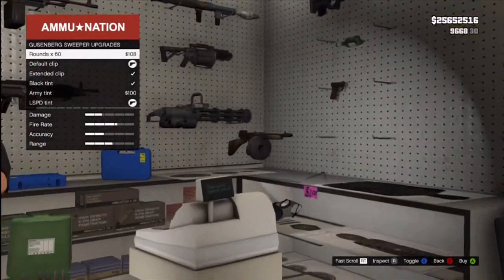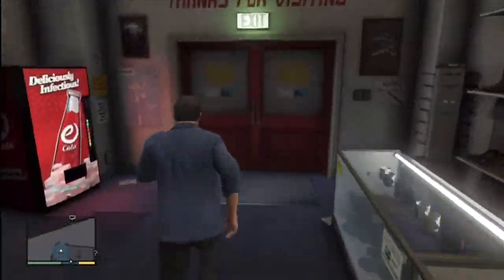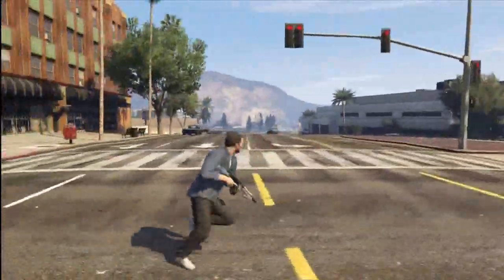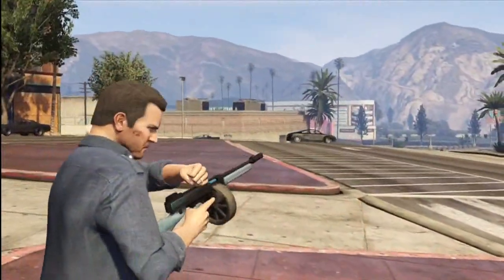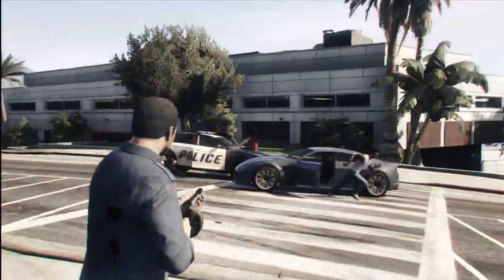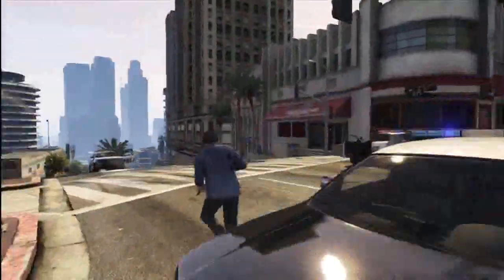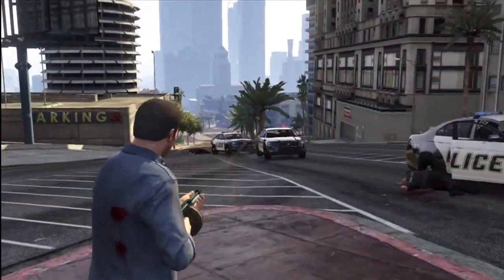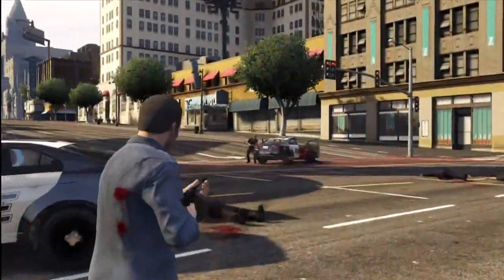GTA 5 | Valentine's Day Special DLC Weapon "Gusenberg Sweeper" Gameplay - Tommy Gun! (GTA 5 DLC)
With the release of the all new "Valentines Day Massacre" DLC content today, we were given an all new DLC weapon called the "Gusenberg Sweeper," based off the popular 1920's mafia "Tommy-gun!" This weapon is classified as a rifle and can be purchased online for roughly $16,000 online and is already in your offline story-mode inventory! This weapon has an extended mag already built into it and can even be customized with skins like the other weapons in the game. All in all, this all new rifle it probably my new favorite because it packs a punch and is pretty accurate! What do you guys think of this all new "Gusenberg Sweeper?" Let me know below! Remember, this is a showcase of the "New GTA 5 Valentines Day DLC Gun/Weapon".